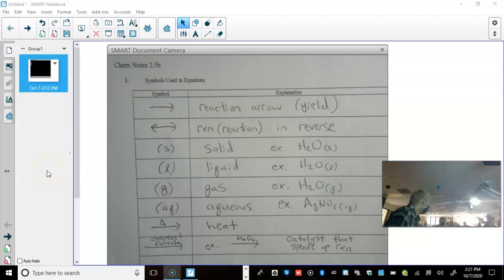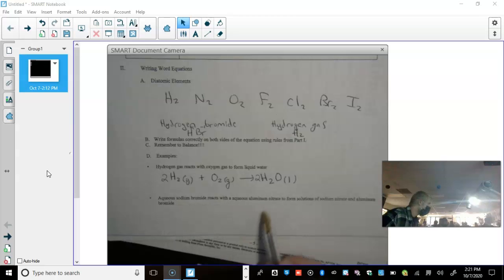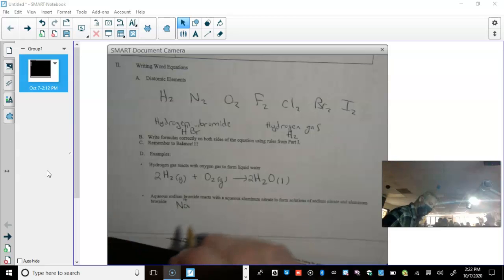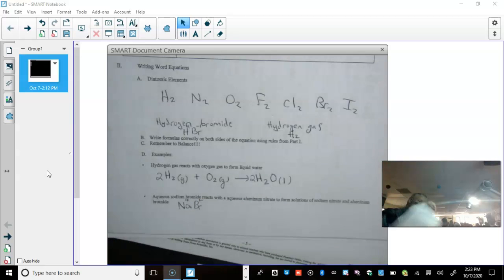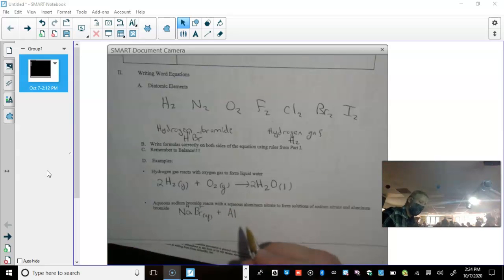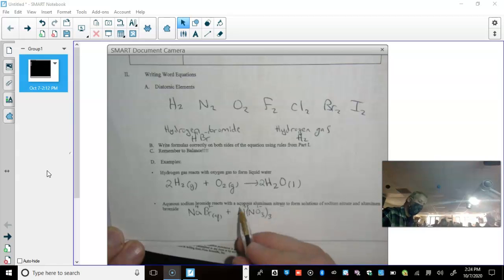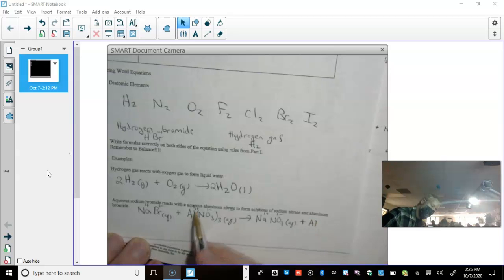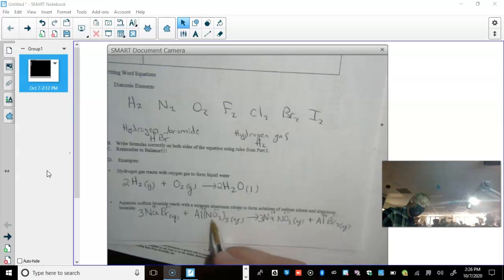Word Equation Example